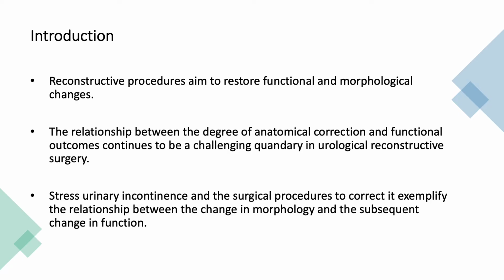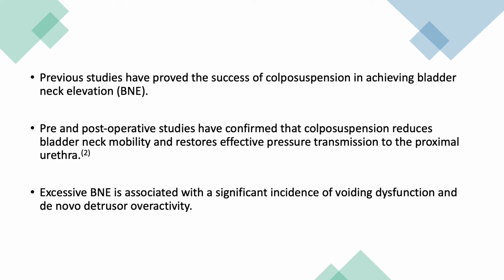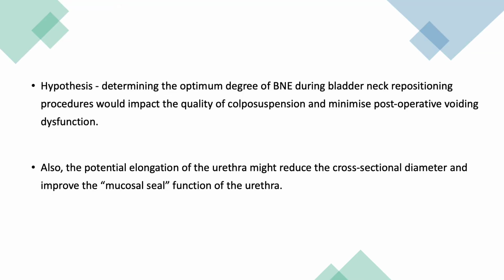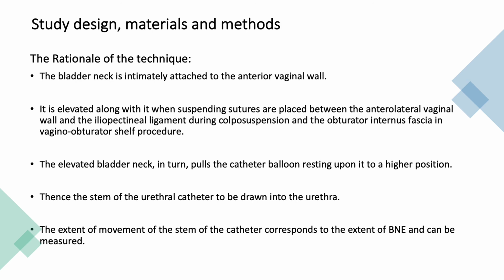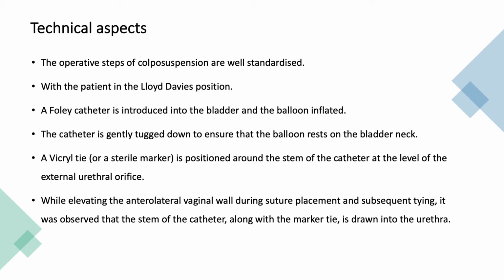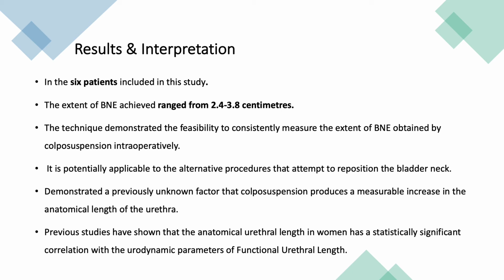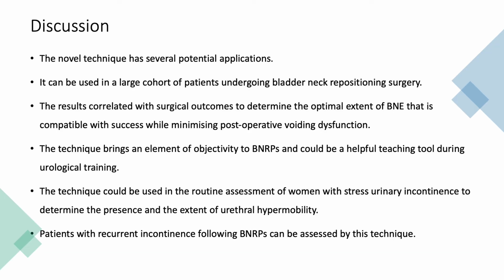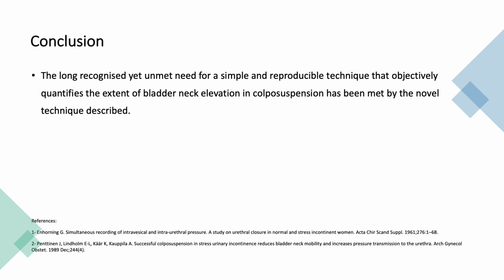#23135 A novel method to quantify bladder neck elevation in Colposuspension.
A novel method to quantify bladder neck elevation in Colposuspension.

Swami S1, Hassan M2

1. Academic Urology Unit, Aberdeen Royal Infirmary, Aberdeen UK, 2. Western General Hospital Edinburgh

Reconstructive procedures aim to restore functional and morphological changes. The relationship between the degree of anatomical correction and functional outcomes
continues to be a challenging quandary in urological reconstructive surgery.
Stress urinary incontinence exemplifies the relationship between the change in morphology and the subsequent change in function.

Bladder neck repositioning procedures (BNRPs) provide a surgical option in treating female patients with urodynamic stress urinary incontinence. BNRPs include open Burch colposuspension, laparoscopic colposuspension and Vagino-obturator shelf procedure.

BNRPs address the anatomical and functional abnormality of urethral hypermobility. The surgical principle of elevating and repositioning the bladder neck to a higher intrapelvic position optimises the pressure transmission during raised intra-abdominal pressure caused by physical activity, thereby preventing stress urinary incontinence, the hypothesis proposed by Einhorning (1).

Previous studies have proved the success of colposuspension in achieving bladder neck elevation (BNE), as seen by the comparative assessment of pre and post-operative MRI scans of the pelvic floor of women undergoing colposuspension (2). Pre and post-operative studies have confirmed that colposuspension reduces bladder neck mobility and restores effective pressure transmission to the proximal urethra (3). Excessive BNE is associated with a significant incidence of voiding dysfunction and de novo detrusor overactivity.
The need for an optimal level of BNE consistent with a successful outcome while minimising post-operative voiding dysfunction and de novo bladder overactivity has been recognised. There are no simple methods that can be employed to quantify the extent of bladder neck elevation achieved during BNRPs. As a corollary, it has not been possible to determine the optimum level of BNE that maximises success and minimises morbidity.

The authors hypothesise that determining the optimum degree of BNE during bladder neck repositioning procedures would impact the quality of colposuspension and minimise post-operative voiding dysfunction.
We also hypothesise that the potential increase in the length of the urethra might reduce the cross-sectional diameter and improve the “mucosal seal” function of the urethra.
The study aims to determine the feasibility of using a catheter that can be marked to measure the degree of BNE and apply the technique as a starting point for further research that could shed light on this current knowledge gap.

The bladder neck is intimately attached to the anterior vaginal wall and is elevated along with it when suspending sutures are placed between the anterolateral vaginal wall and the iliopectineal ligament during colposuspension and the obturator internus fascia in vagino-obturator shelf procedure. The elevated bladder neck, in turn, pulls the catheter balloon resting upon it to a higher position; this causes the stem of the urethral catheter to be drawn into the urethra. The extent of movement of the stem of the catheter corresponds to the extent of BNE, which can be measured.

The authors describe a novel technique that enables precise measurement of the extent of bladder neck elevation achieved while performing open colposuspension. The technique has been utilised in three consecutive patients undergoing open colposuspension.